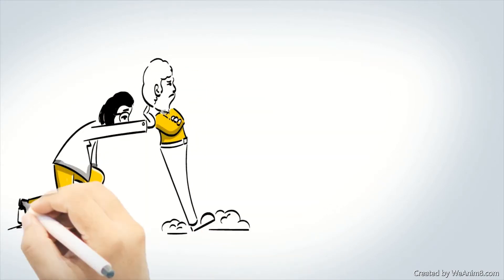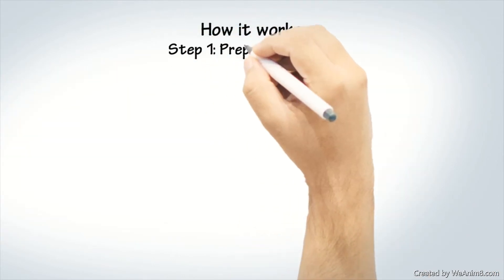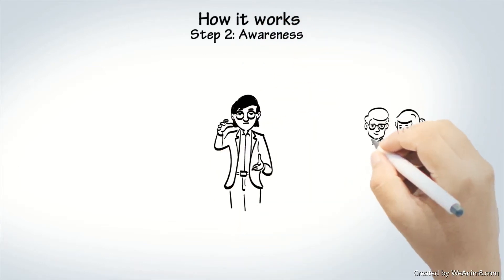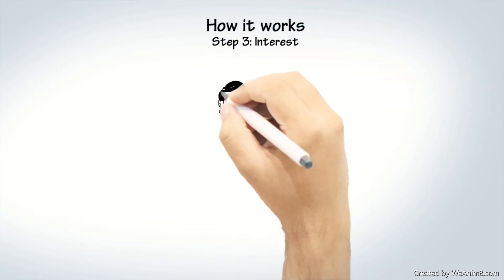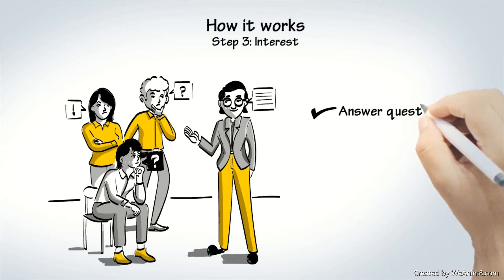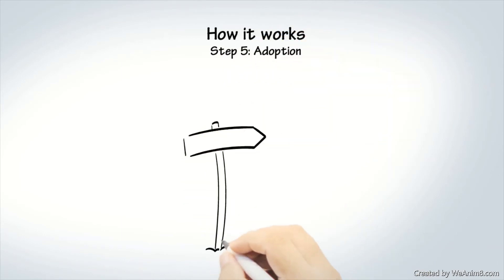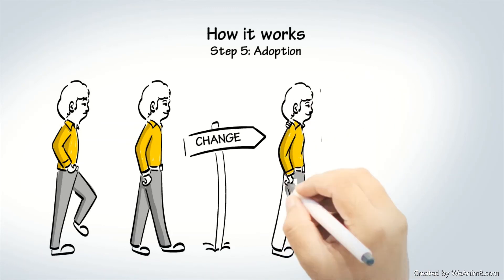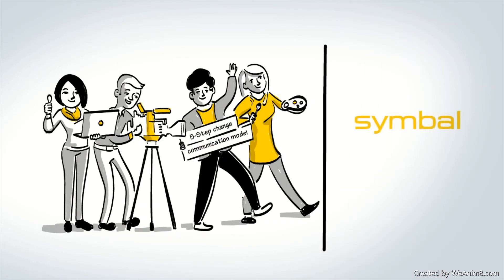Change Management | Change Communication Model | Explainer Video | Whiteboard Animation | WeAnim8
This video was custom made by WeAnim8.com.
Tired of videos made with templates, stock images or clipart?
Need a whiteboard animation video with custom illustrations tailored to your needs?
and we’ll make it happen!